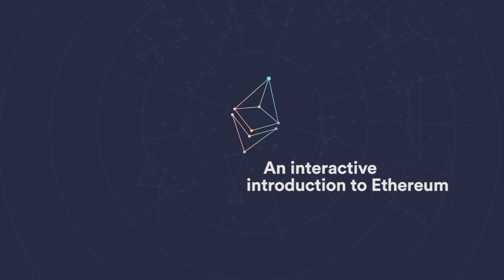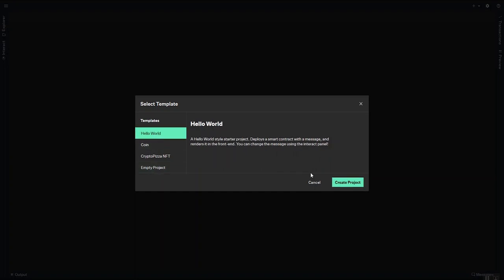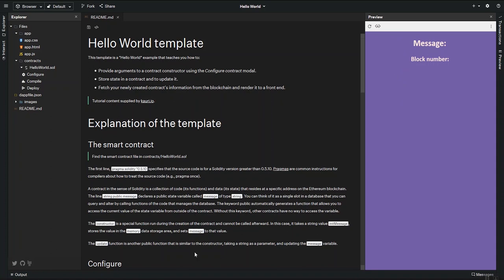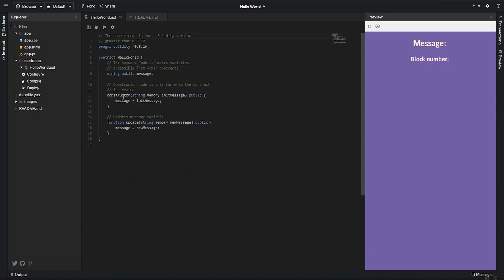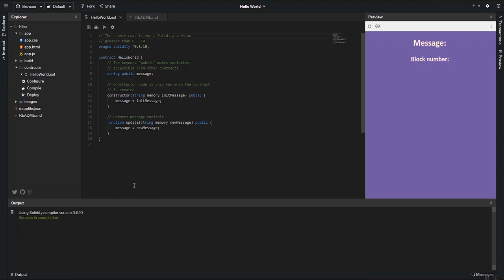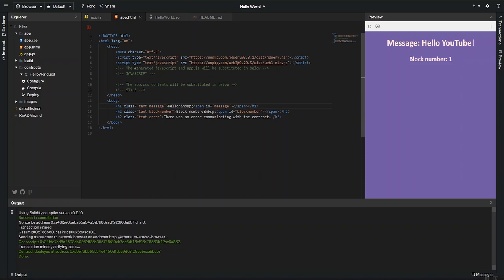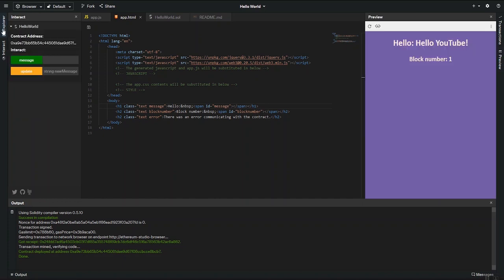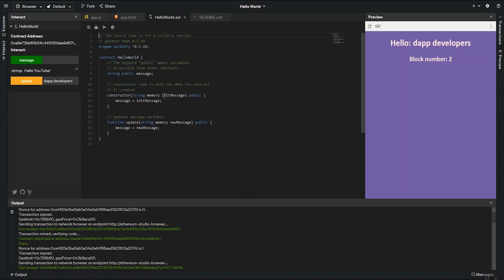Introduction to Ethereum Studio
Learn the basics of Ethereum with Ethereum Studio, a web-based IDE where you can create and test smart contracts, and build a front end for them.